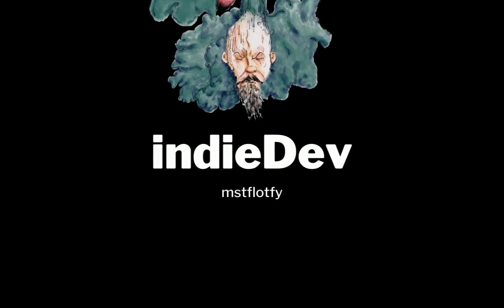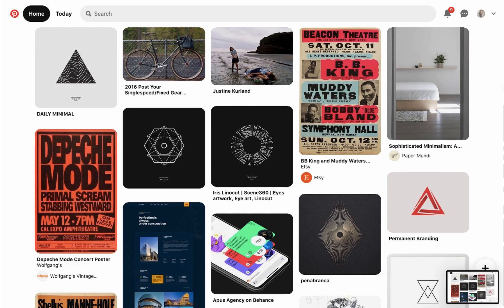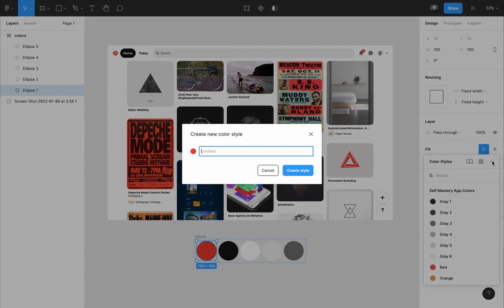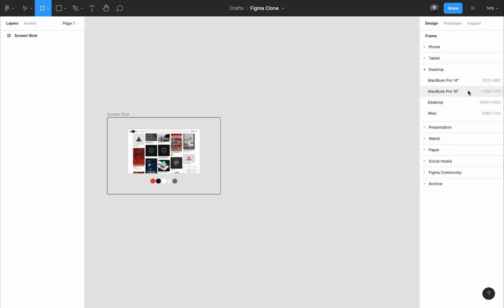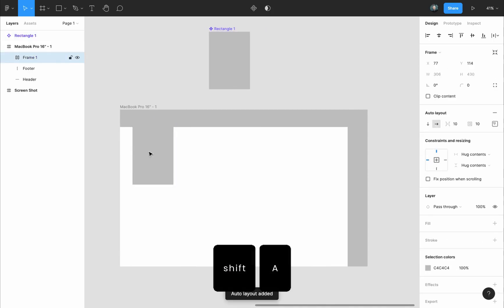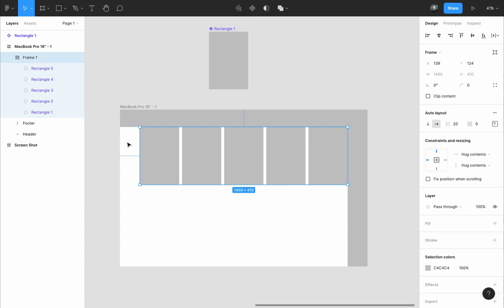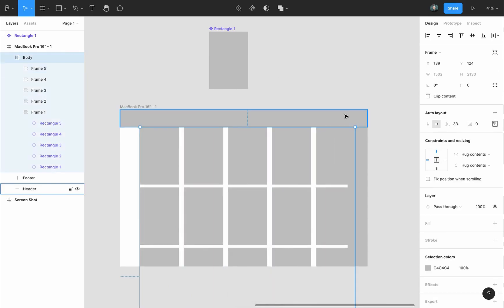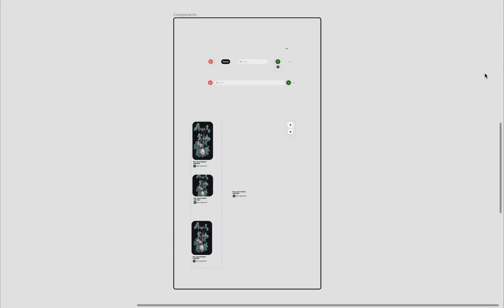Make a quick wireframe using auto-layout -- Pinterest Clone In Figma 01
Use nested auto-layout frames to create an advanced (grid like) layout in Figma. Simplify and brief step-by-step explanation.

CHAPTERS
00:00 - Intro
00:41  - Place an image of the screenshot
02:21  - Quick wireframe of Pinterest's home page
06:09 - In the next video